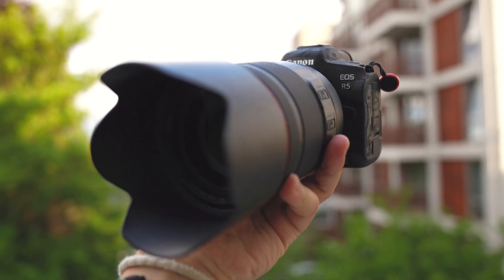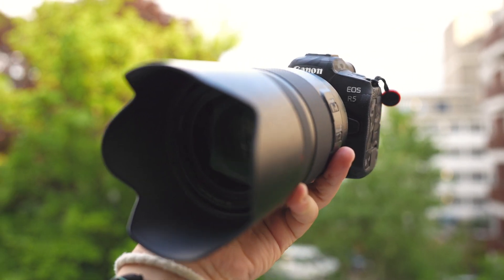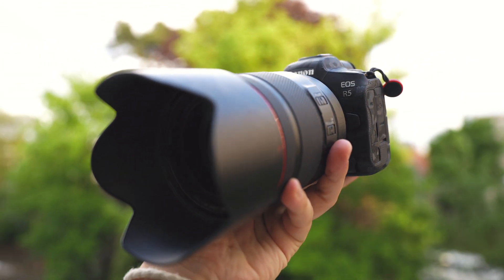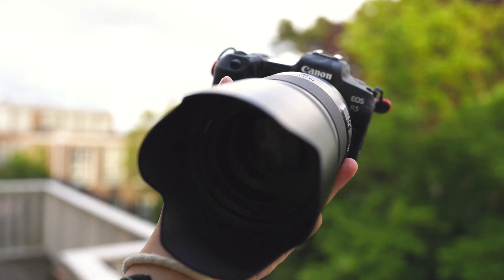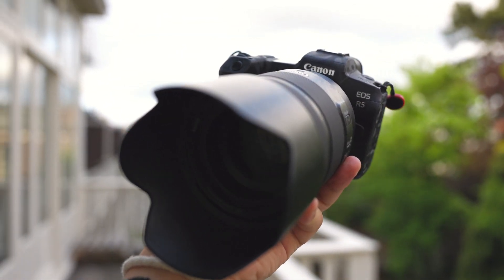Canon eos R5 - My Thoughts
After having used this camera intensively throughout different conditions and situations, I finally feel the time has come to share my honest thoughts about my favourite camera with you all! Despite bing my favourite camera, there are quite a few downsides with this camera and I will also be sharing these points with you all. Just like in all of "My Thoughts" videos, this video is not an in depth review but rather about my opinion on this camera based on how I used it in case it might help some of you out. I hope you can enjoy this video as well as gain something from it! :-)